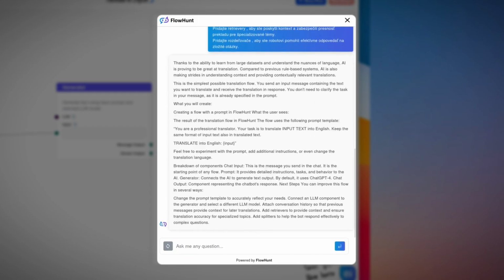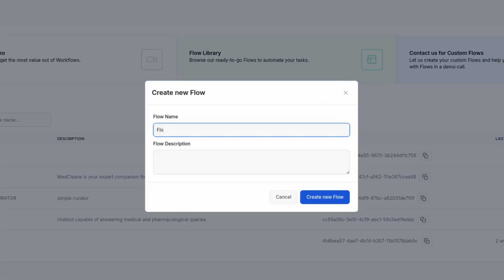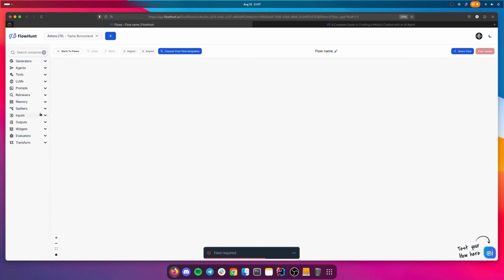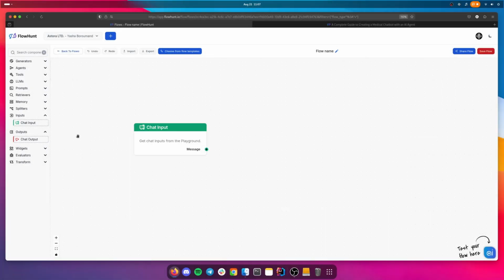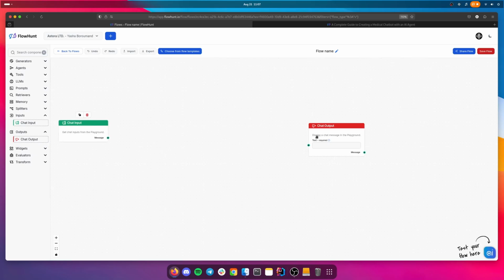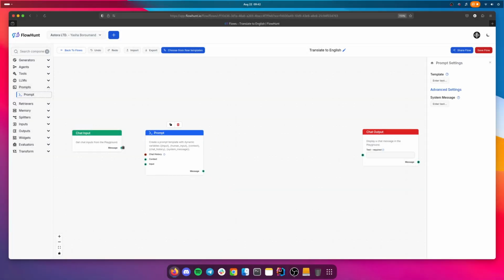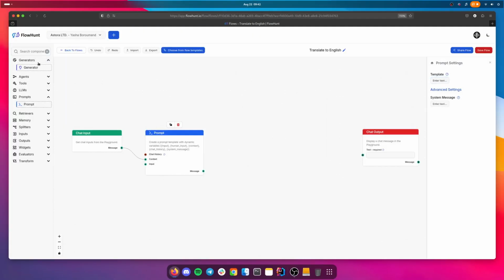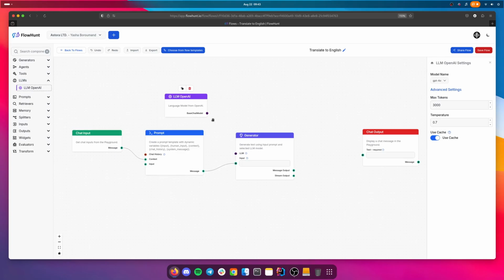🚀How To Make a Personal Professional Translator! FlowHunt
Hey everyone! In today's video, I'll be walking you through the process of building a powerful text summarizer template from the ground up. This tool is incredibly useful for anyone looking to long bodes of text into super short understandable sentences.

In this tutorial, you'll learn:

1-How to set up your project in the "My Flows" tab.
2-Adding key components like the user's query input and chatbot's response output.
3-Integrating advanced tools like the Prompt, Generator
4-Customizing prompts for optimal results.

Prompt:
You are the professional translator.
Your task is to translate INPUT TEXT into English.
Keep the same format of input text also in translated text.

TRANSLATE into English:
{input}

By the end of this video, you'll have a fully functional translator ready to go!